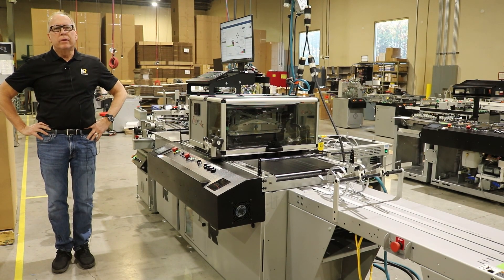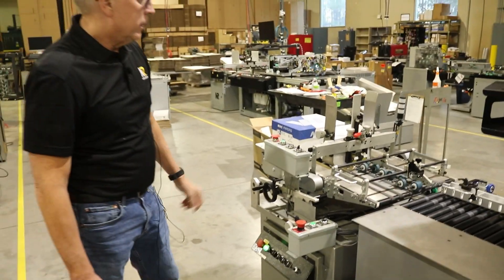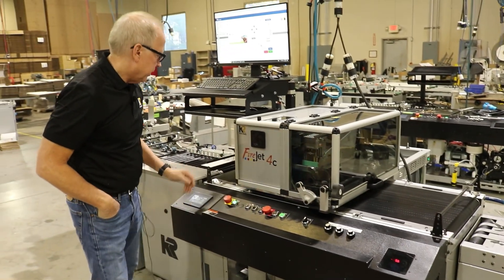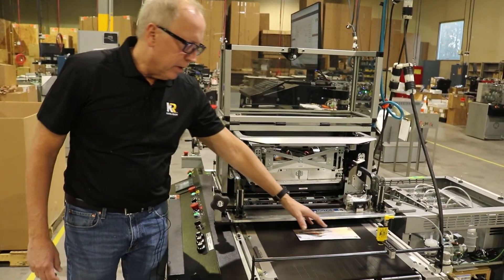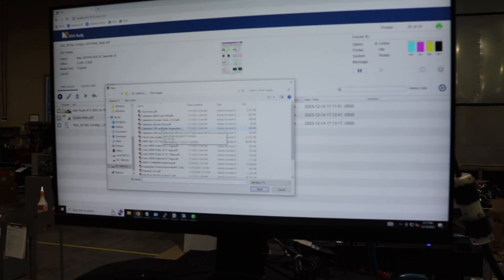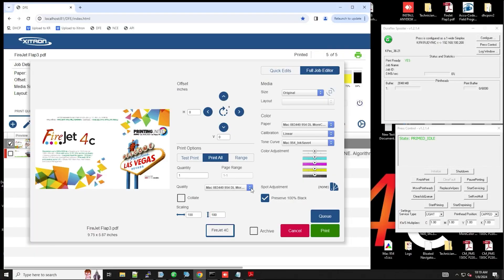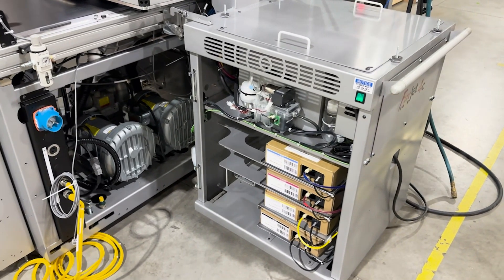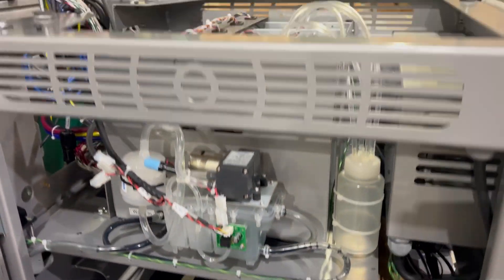FireJet 4C In-Depth Overview with Tim Geary: Uncover All Features and Capabilities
Join us for an exclusive, in-depth look at the FireJet 4C, presented by Tim Geary, our Director of Service at Kirk-Rudy. In this comprehensive video, Tim walks you through all the capabilities and features that make the FireJet 4C a standout in the world of printing technology.

From its high-resolution output and impressive speed to its user-friendly design and cutting-edge DuraFlex technology, you'll get an insider’s perspective on why the FireJet 4C is the perfect solution for a variety of printing needs.

Whether you're in the market for a new printing system or just curious about the latest advancements, this video provides everything you need to know about the FireJet 4C.